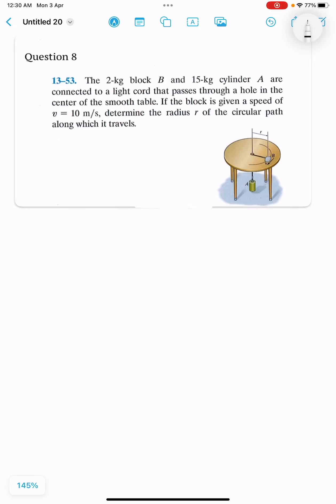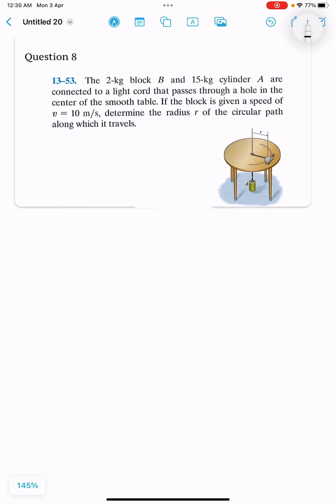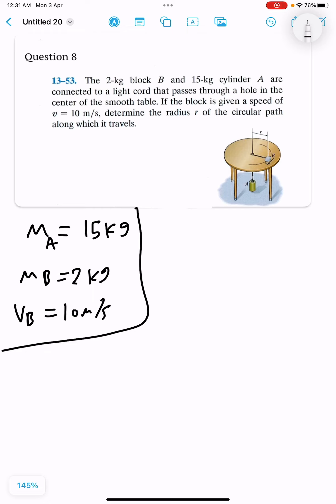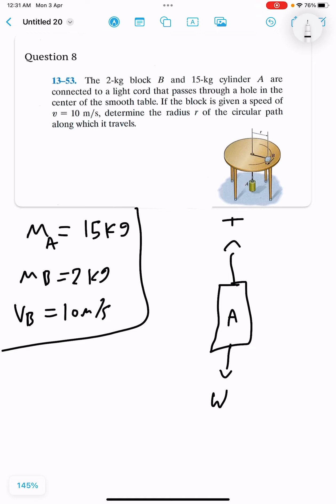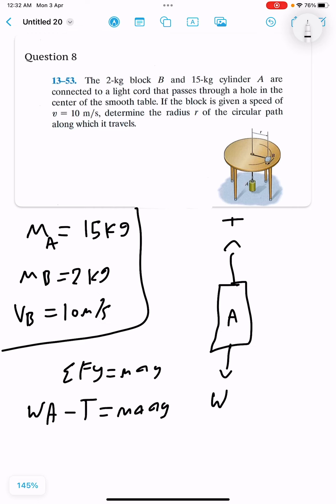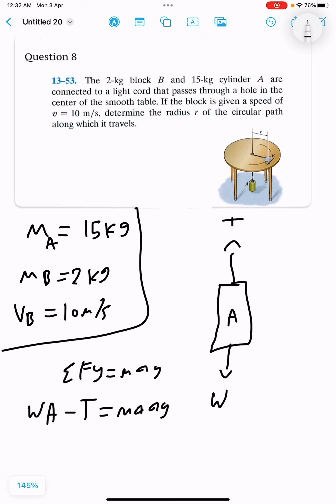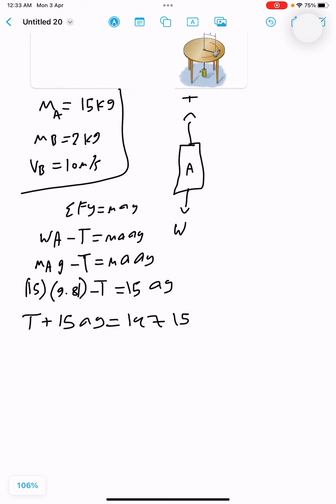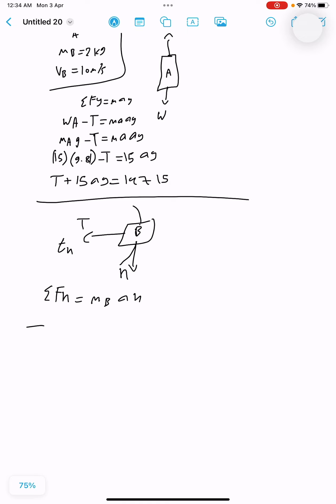Q9/L9 Newton Laws